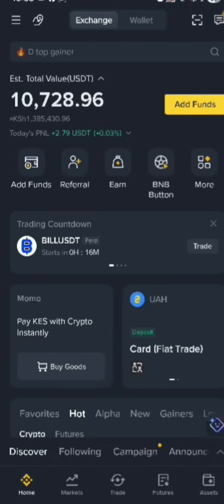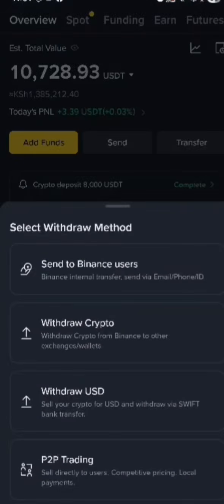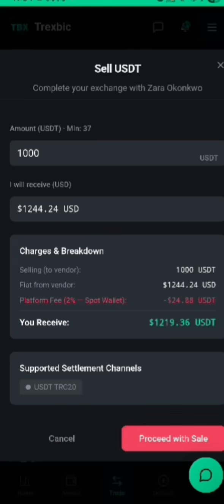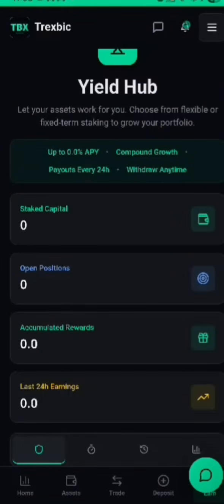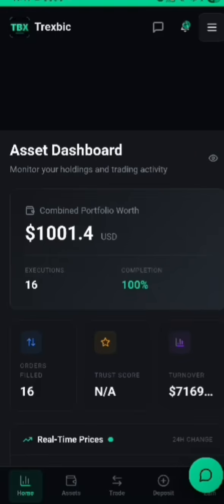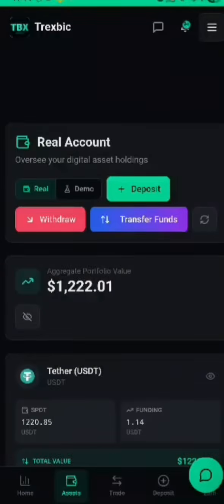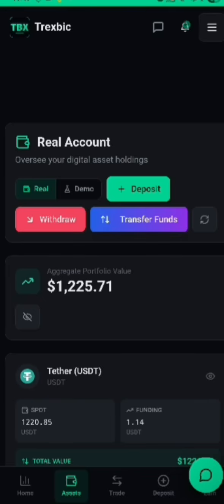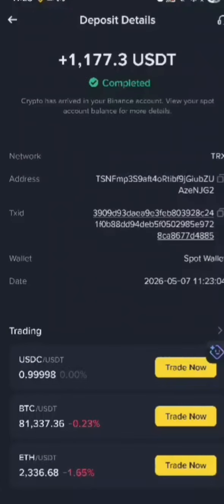Crypto Arbitrage | How I Made $200+ in 20 minutes Step by Step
Crypto Arbitrage Strategy explained step by step. In this video, I show how I made $200 in profit using a Crypto Arbitrage Strategy on Trexbic.app in just 11 minutes by buying low and selling high.

In this video, you will learn how Crypto Arbitrage Strategy works, how traders compare prices, how to identify a price difference, how buying low and selling high can create profit, how I made $[PROFIT] in 11 minutes, and what risks every beginner must understand before trading. Crypto markets move very fast, and prices can change within seconds. That is why you must always be careful, calculate fees, check liquidity, and avoid trading blindly.

Website used in this video:
Trexbic.app

Timestamps:
00:00 Intro: Crypto Arbitrage Strategy
00:20 What happened in this trade
00:45 What is crypto arbitrage?
01:30 How I found the price difference
02:30 Checking the buying price
03:30 Checking the selling price
04:30 Entering the arbitrage trade
05:30 Buy low, sell high explained
06:30 Profit calculation breakdown
07:30 Why timing matters in Crypto Arbitrage Strategy
08:30 Beginner mistakes to avoid
09:30 Risk warning before trading
10:00 Final result and lesson